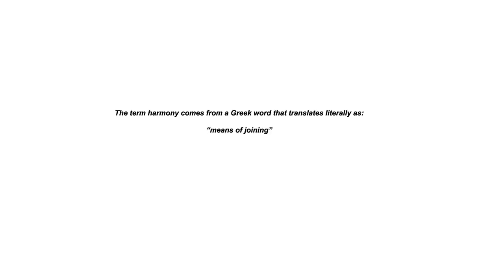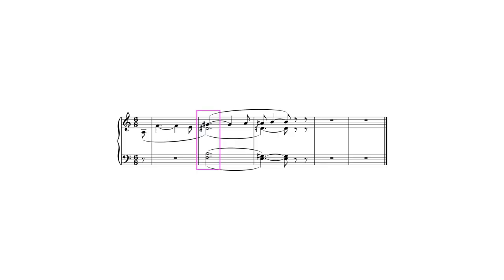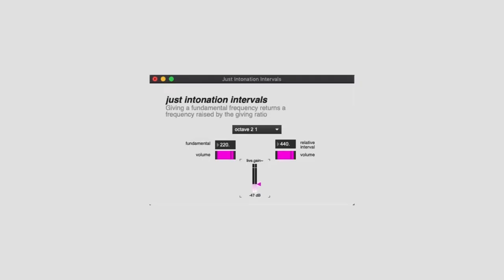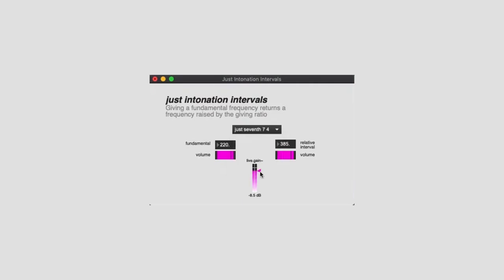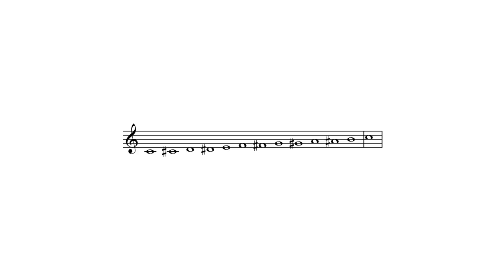MUTOR 2.0 - The Science of Music - Scale and Harmony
Unit 9: Scale and Harmony
Authors: Georg Hajdu and John MacCallum
Voice: Todd Harrop
Animation: Janina Luckow